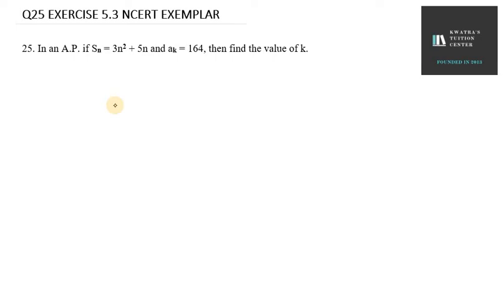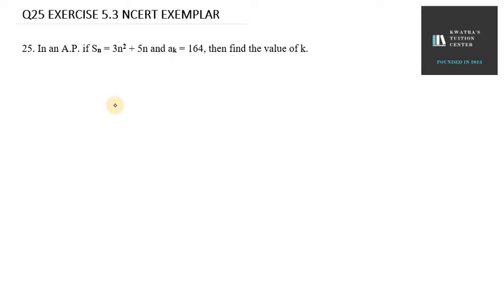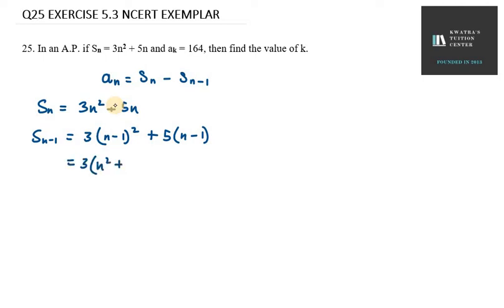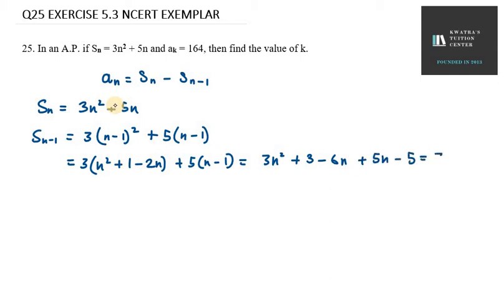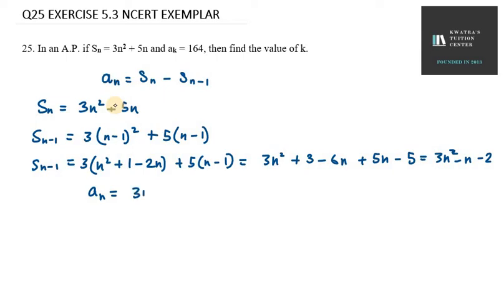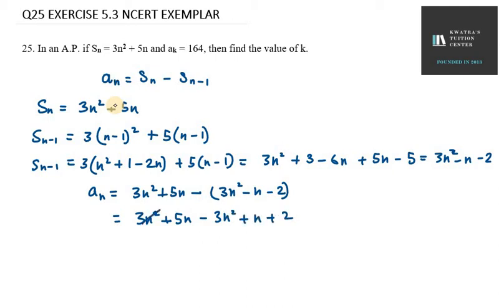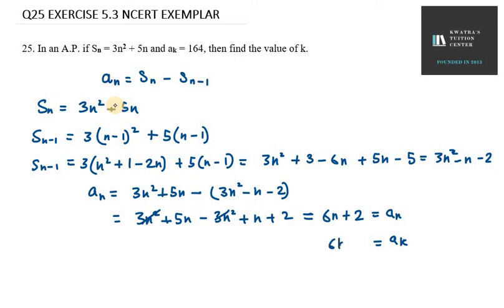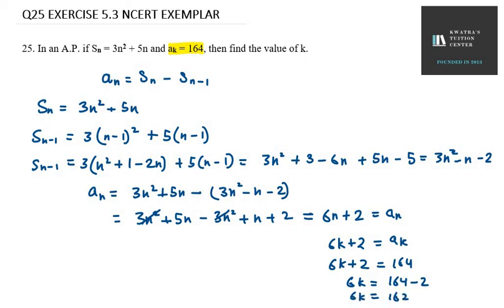25 In an A P if Sn = 3n2 + 5n and ak = 164, then find the value of k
25. In an A.P. if Sn = 3n2 + 5n and ak = 164, then find the value of k.